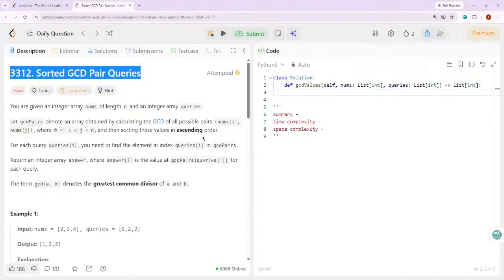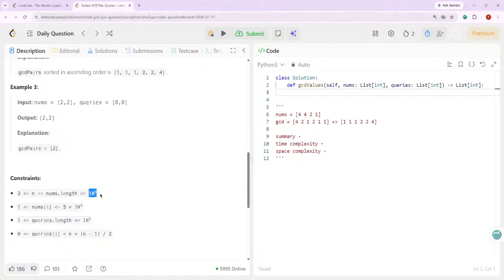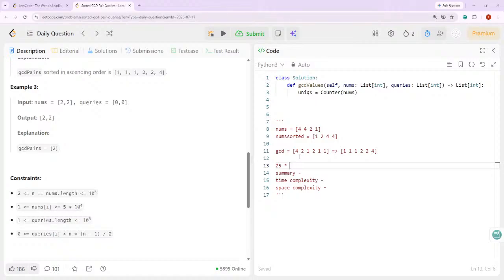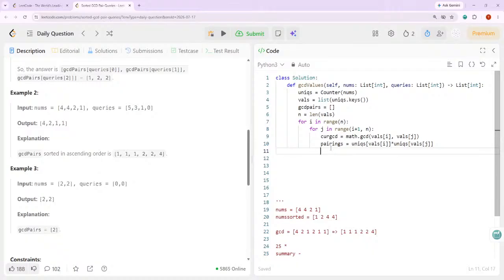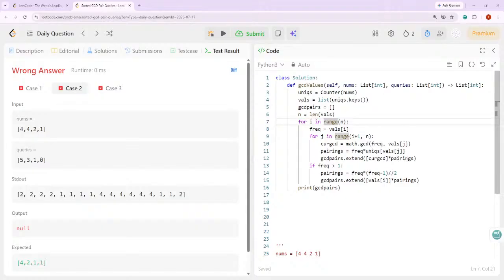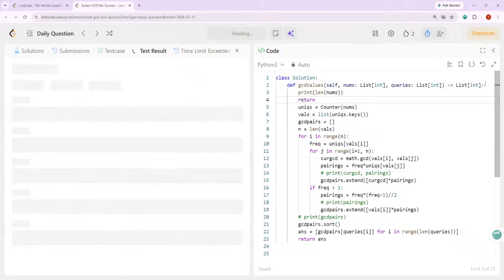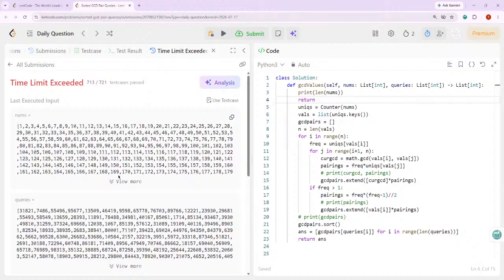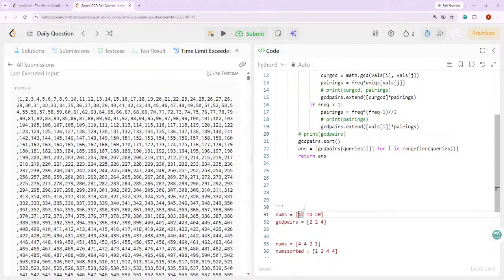3312. Sorted GCD Pair Queries [Hard] | Leetcode Daily | 7-17-26